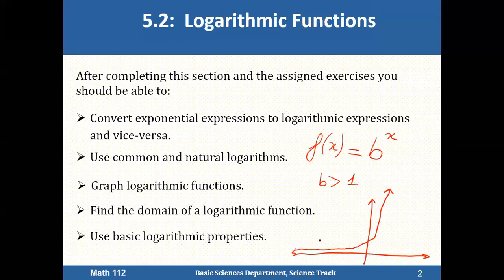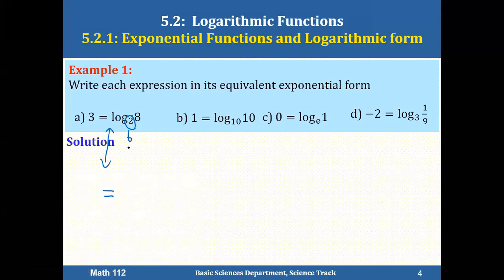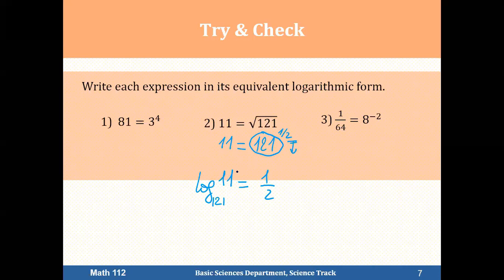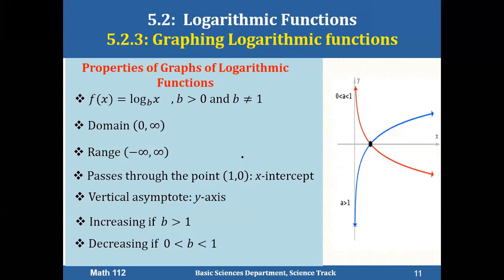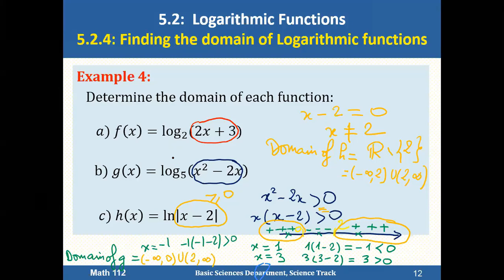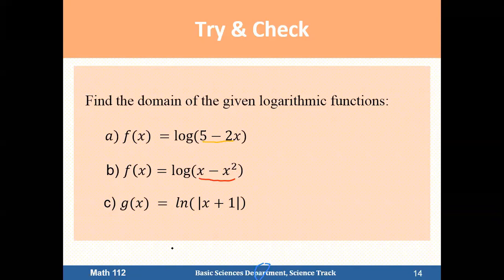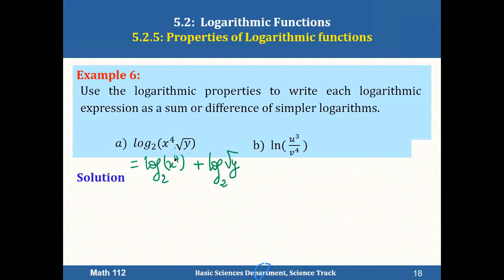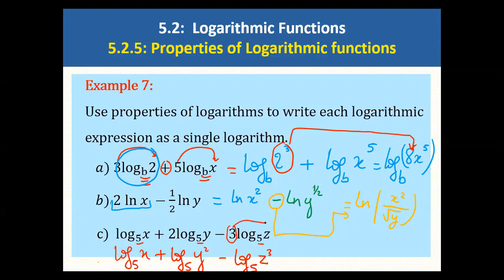Logarithms Section 5 2 SM04 IAU